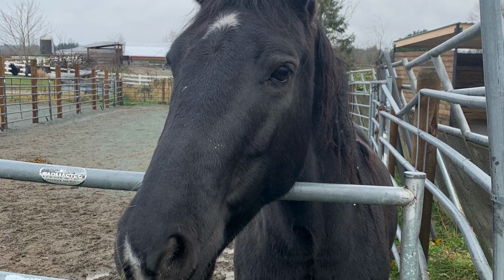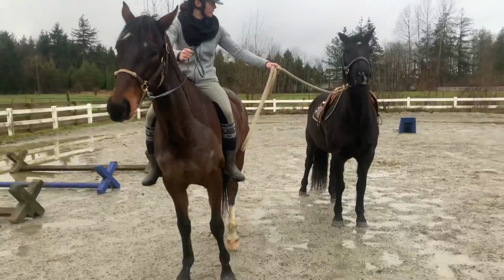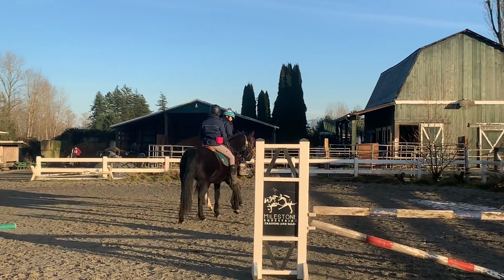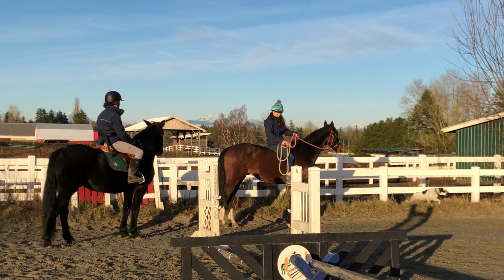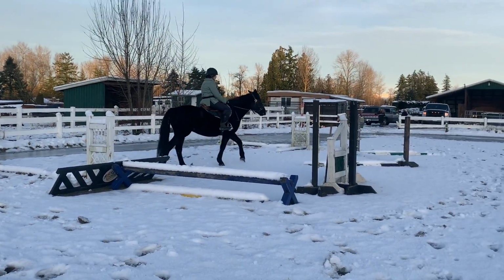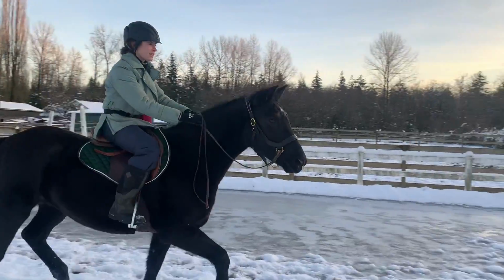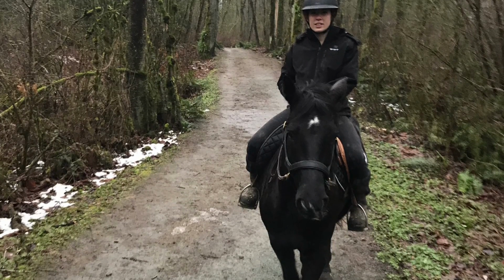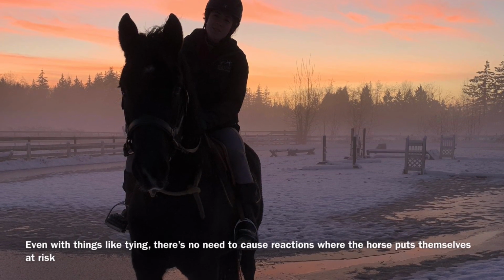Starting A Horse Under Saddle | Talk Through Vlog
: shelby19 for $10 off at checkout
code DENNIS for $20 off 2 gallons.